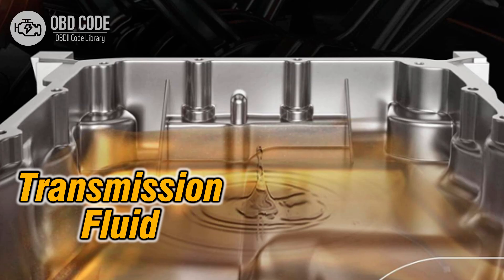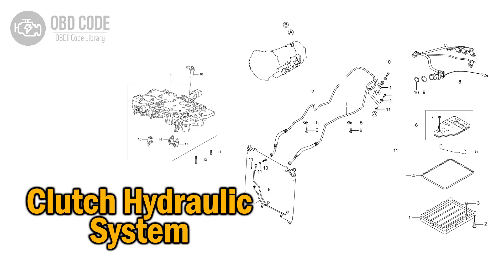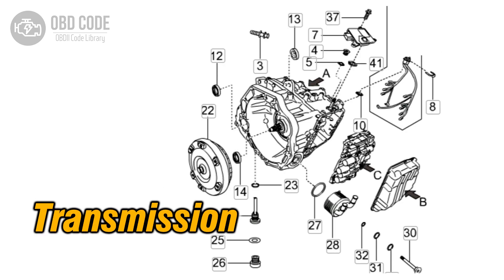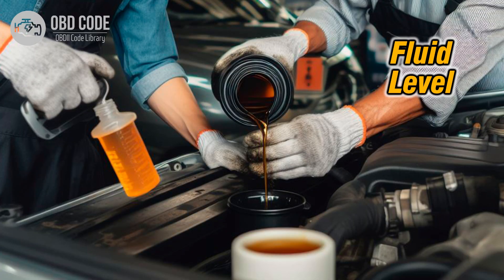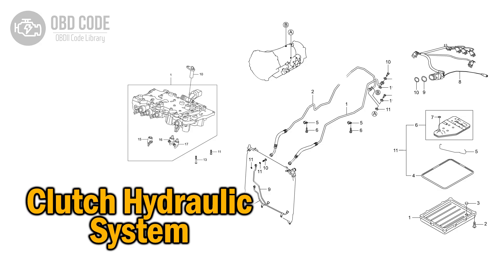P0942 Hydraulic Pressure Unit 🟢 Trouble Code Symptoms Causes Solutions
P0942 Hydraulic Pressure Unit